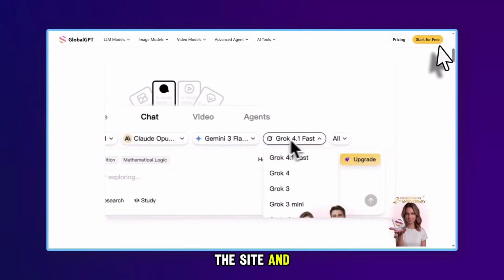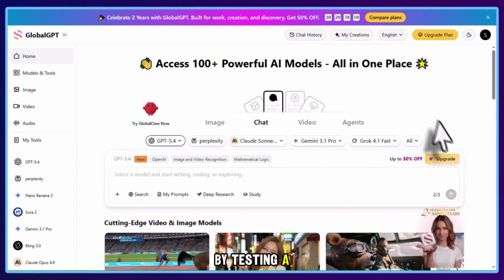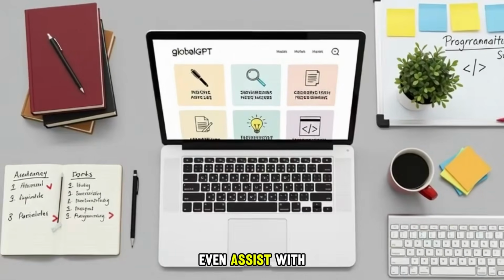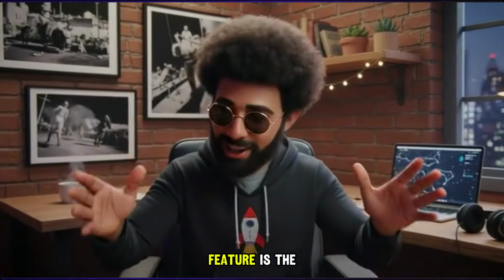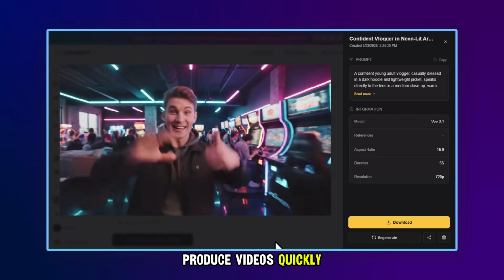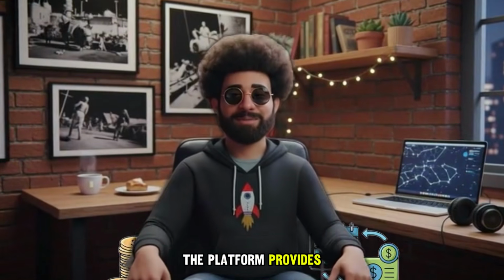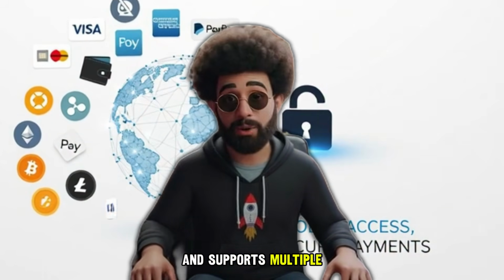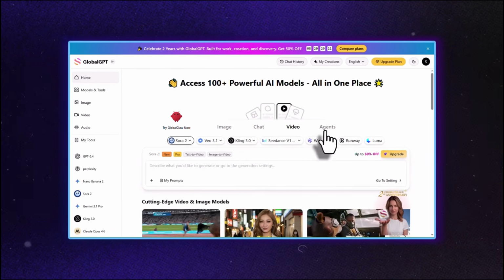GlobalGPT: Get 100+ Premium AI Tools for the Price of One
Stop paying for multiple AI subscriptions. GlobalGPT gives you access to GPT-5, Claude, and the best AI video generators all in one place. Discover how to streamline your workflow and generate high-quality assets faster.